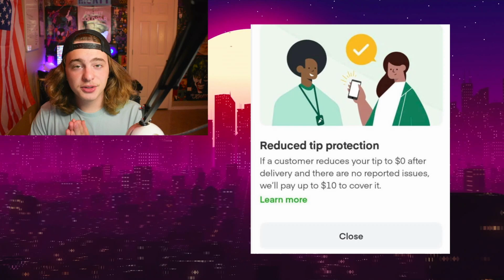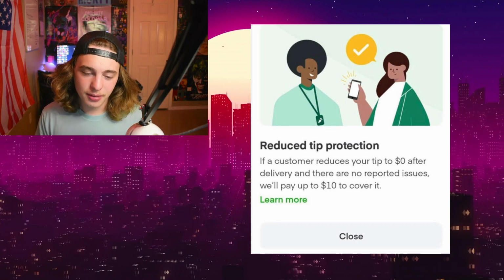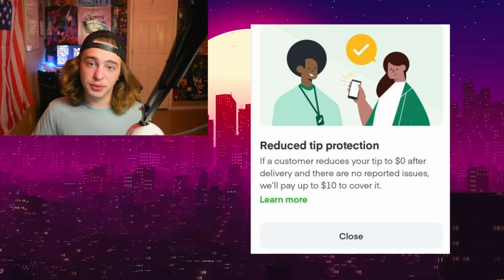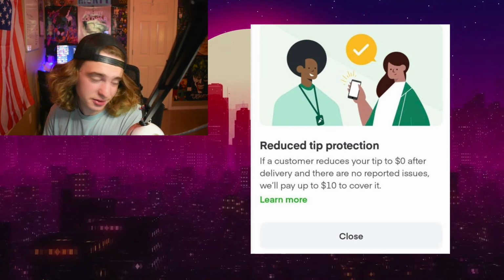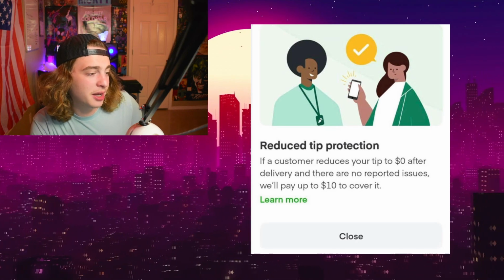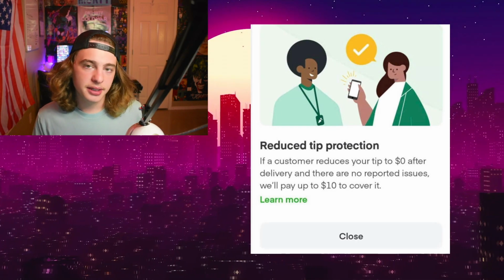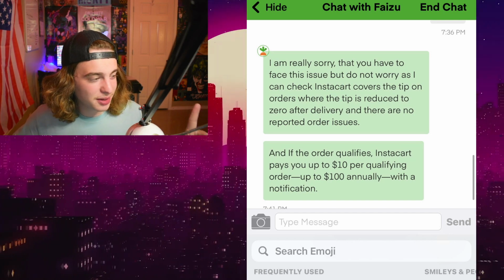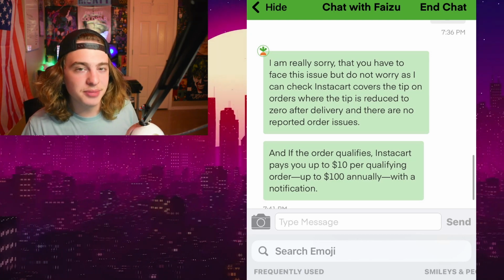Instacart Tip Bait Protection Update... (Explained)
Instacart Tip Bait Protection Update Explained. Recently I saw on @GigLife that instacart is implementing the tip protection update. This will pay up to $10 when you are tip baited with no reported damaged or missing items. Capping out at $100 per year. Notice I said up to $10, so who knows what we will be paid with normally.

Insulated Bag
Phone Mount
Jump Starter
Collapsible Cart

I am a gig driver that mostly uses instacart to make some money, this has been my full time job for almost a year, and I have learned alot over that short period of time. Hoping to share tips and advice with you all!